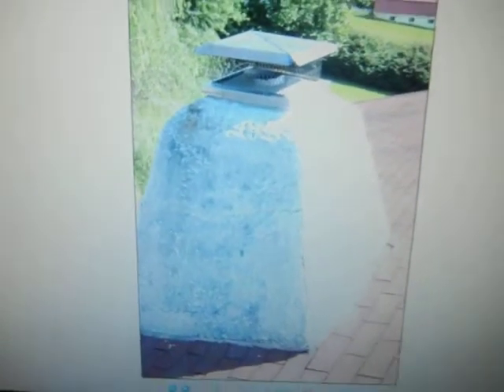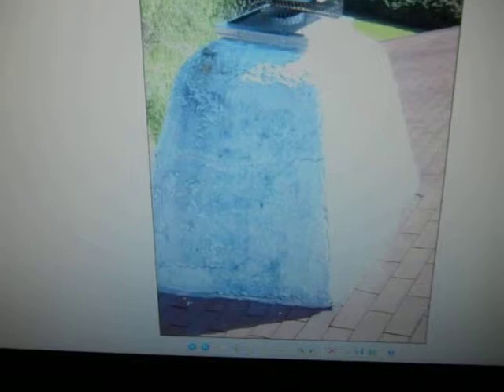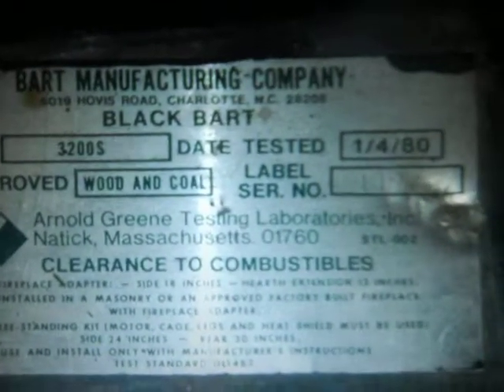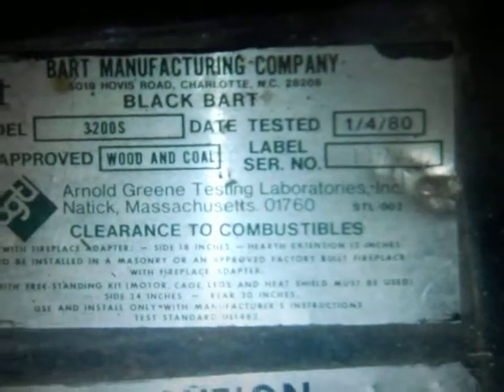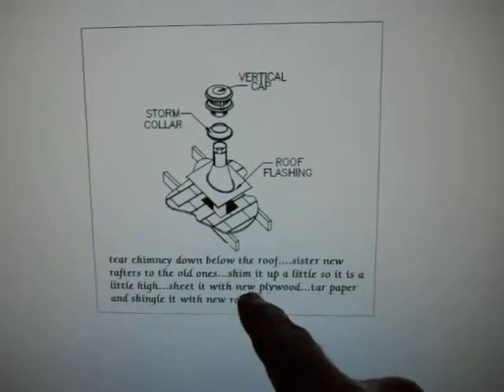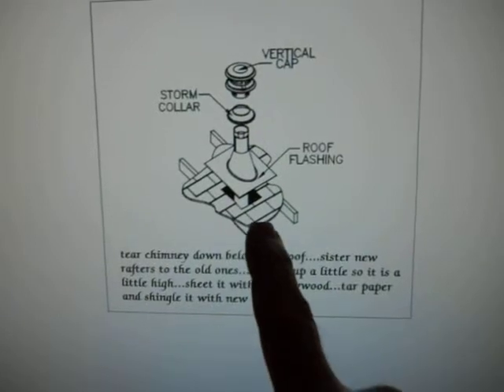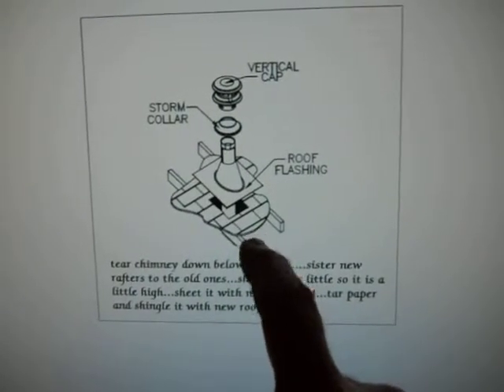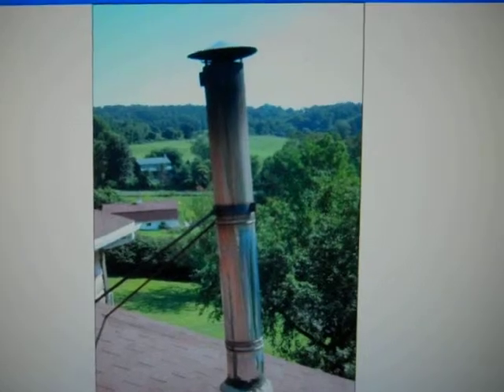Bruce & Susan G.